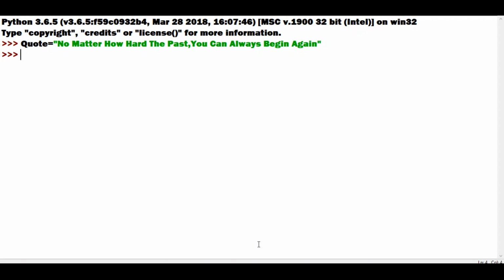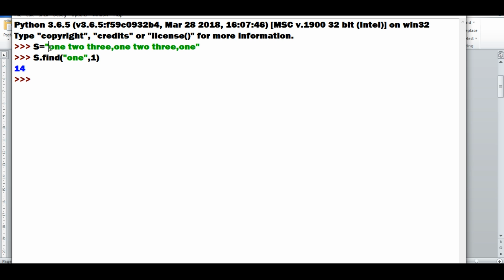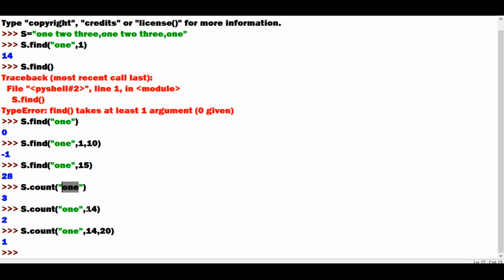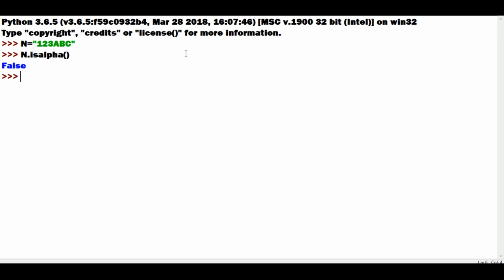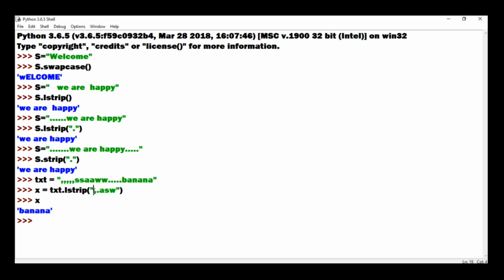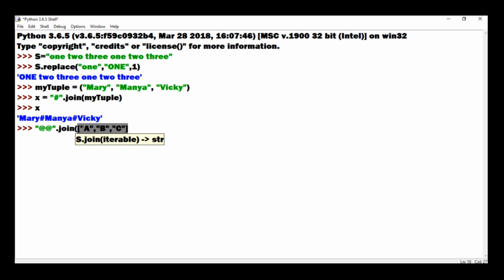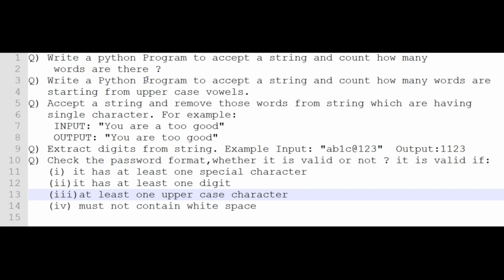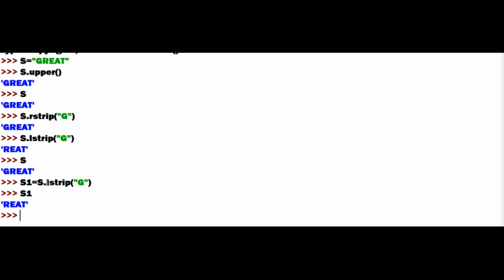Python String Functions With Example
Python String Functions With Examples And Few Questions Based On String